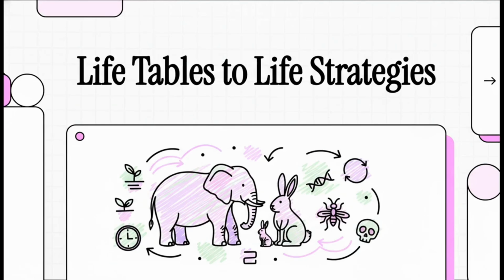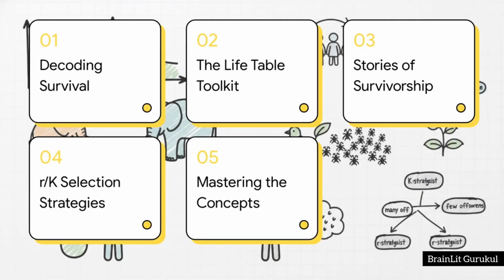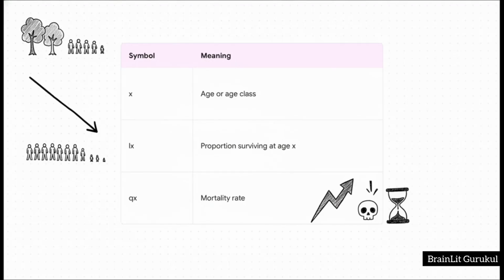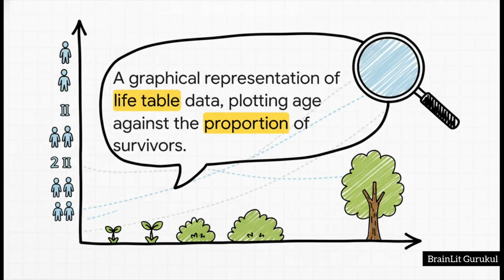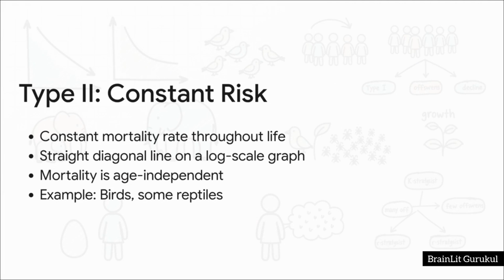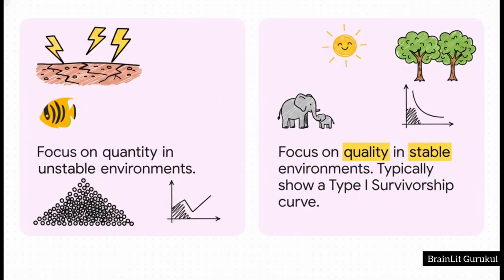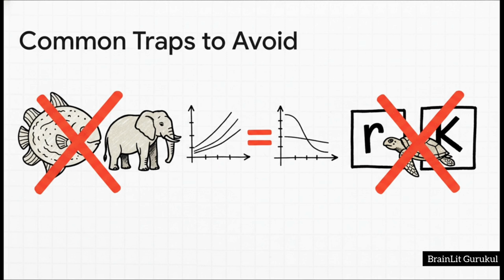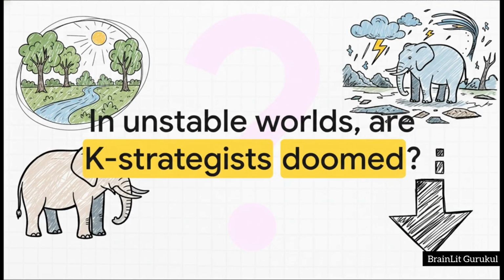Life Tables & Survivorship Curves Explained | r- vs K-Selection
Life tables and survivorship curves are high-yield topics in population ecology and frequently appear in CSIR-NET Life Science. In this video, we clearly explain cohort and static life tables, key parameters (lx, dx, qx, ex), and Type I, II, and III survivorship curves with easy examples. You’ll also understand how survivorship patterns relate to r-selected and K-selected life history strategies, along with common exam traps and PYQ logic. This session builds strong conceptual clarity and prepares you to confidently tackle Part B numericals and Part C reasoning questions. 📘🌱